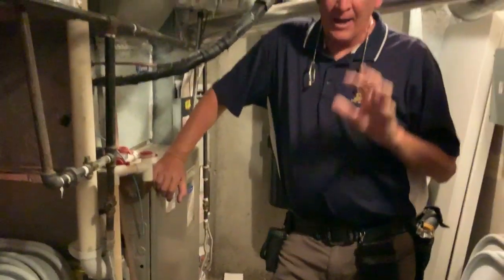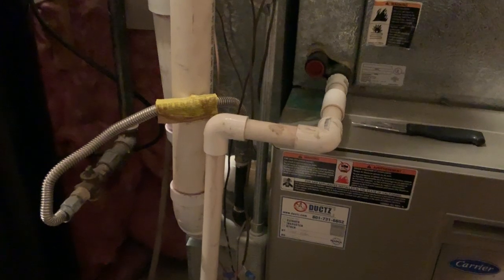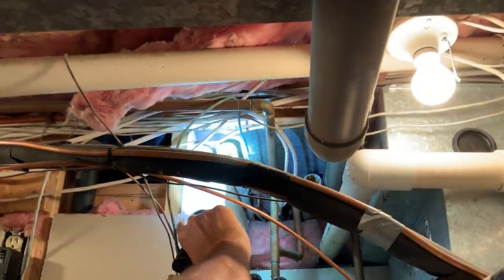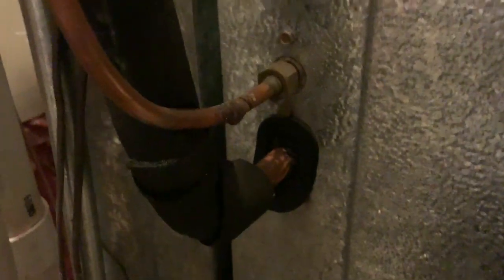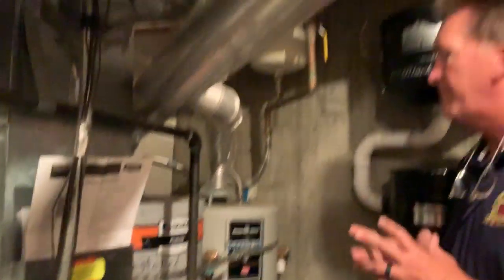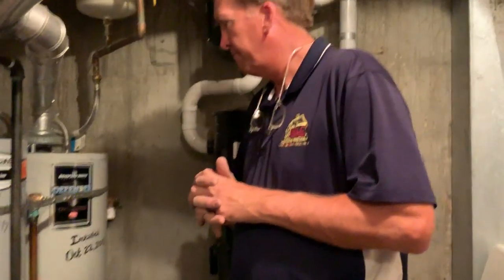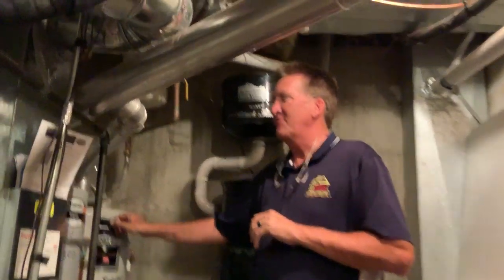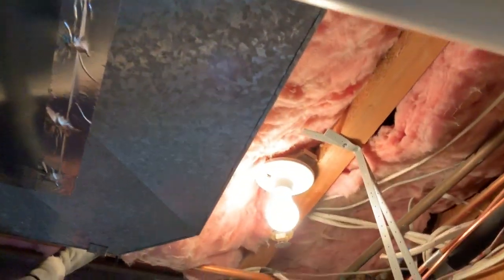Tanner Inspection Part 4